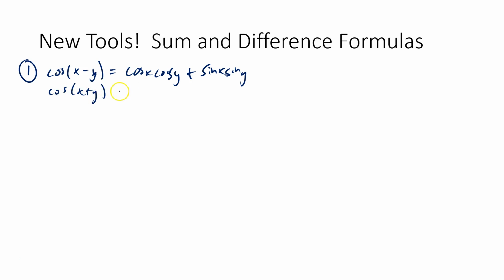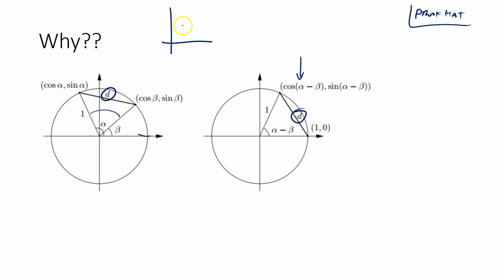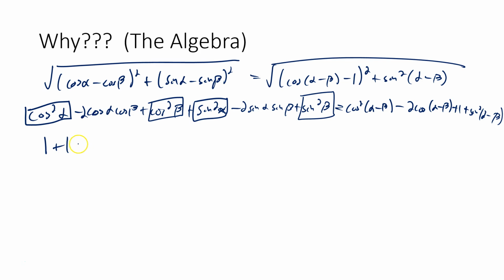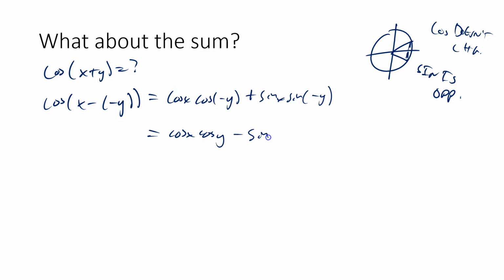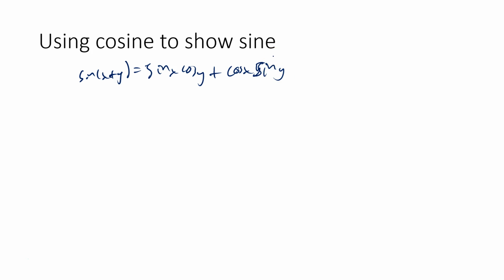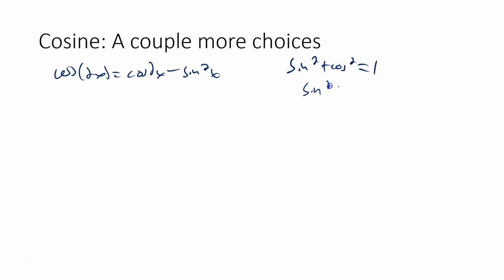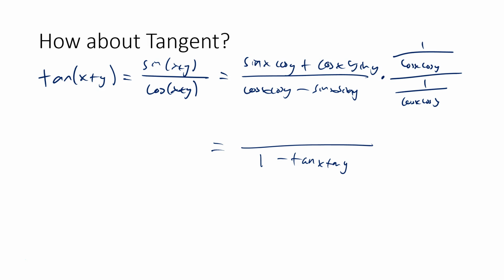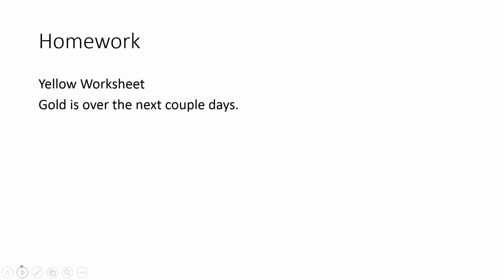Sum and Difference Formulas